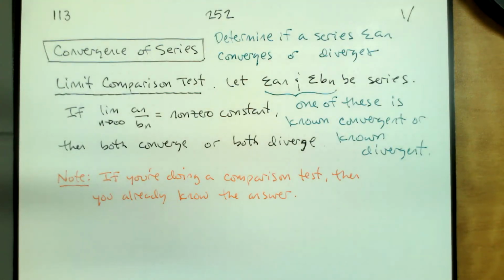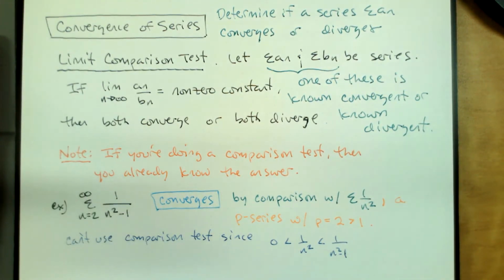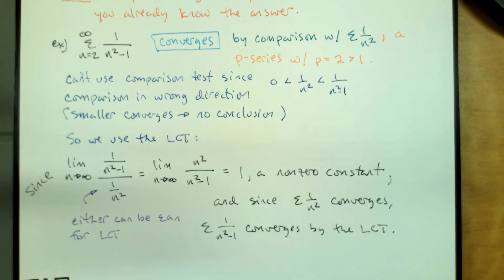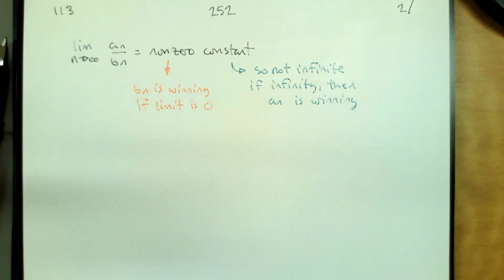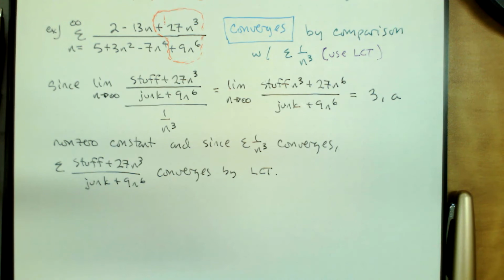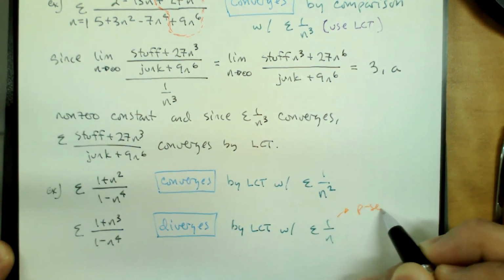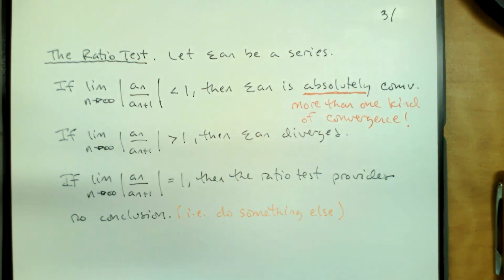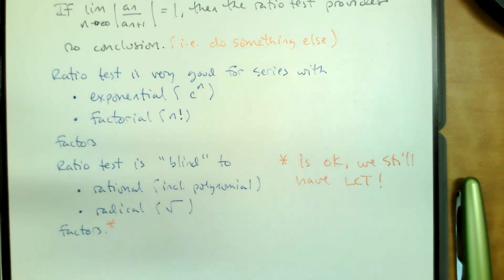252.113.1 The Limit Comparison Test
In this video, we use the limit comparison test to get even more mileage out of p-series.